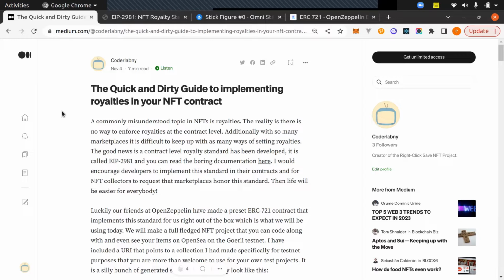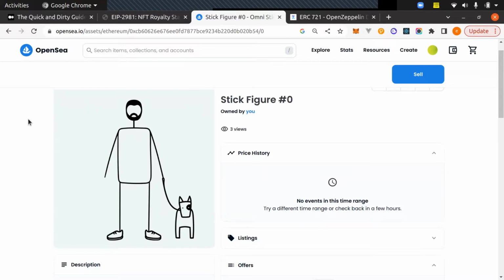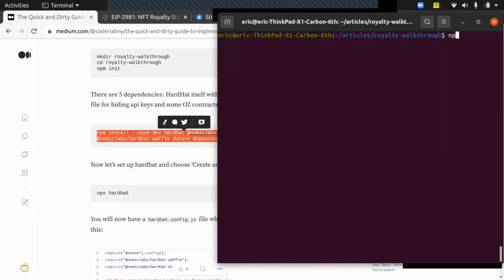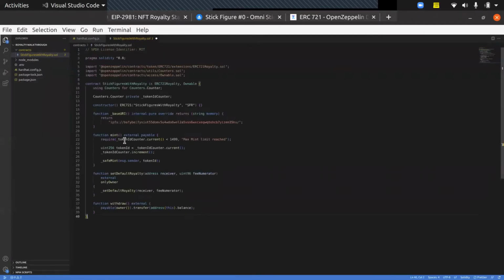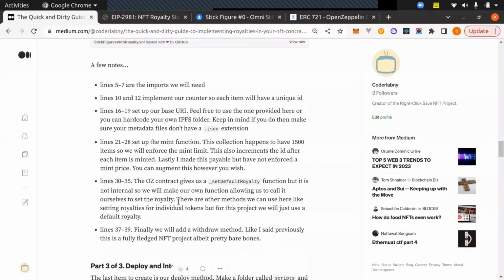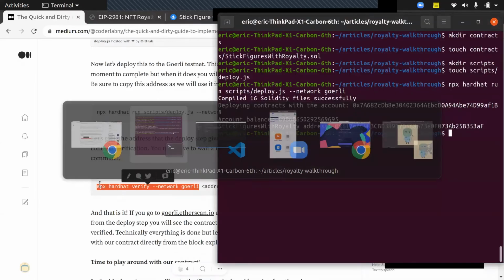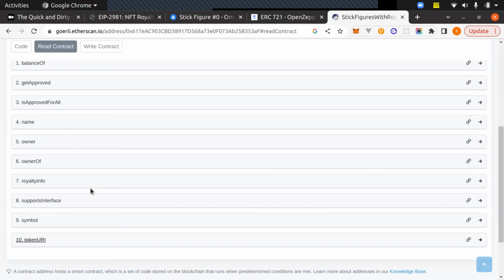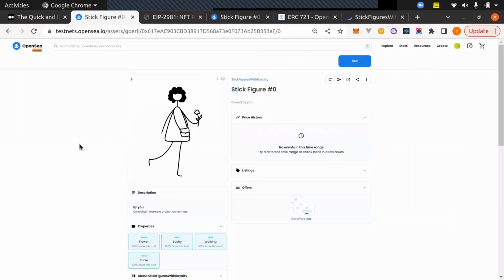The Quick and Dirty Guide to implementing royalties in your NFT contract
Nerd Alert! This is a code along for beginner to intermediate blockchain developers.

EIP-2981 may be the simplest and easiest solution to the royalty problem in the NFT space. Developers only have to provide two functions for marketplaces to call and project owners don't have to manually keep up with the myriad of NFT marketplaces to communicate their royalty specs.

This tutorial uses a collection of Stick Figure NFTs hosted on IPFS for testing purposes. You may point any testnet project to this same collection

Again, this collection is for TESTNET purposes only. DO NOT point any mainnet collections to this URL. If you wish you can find a mainnet version of this collection and mint an item for free